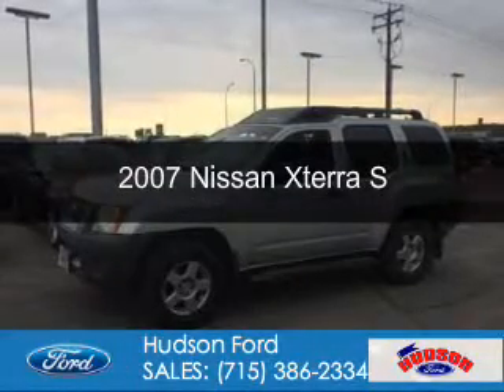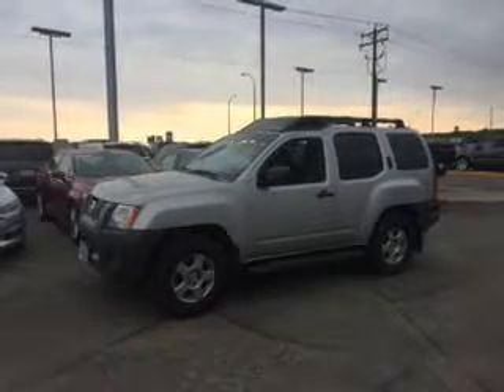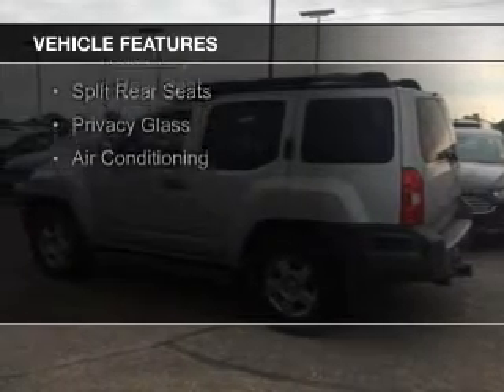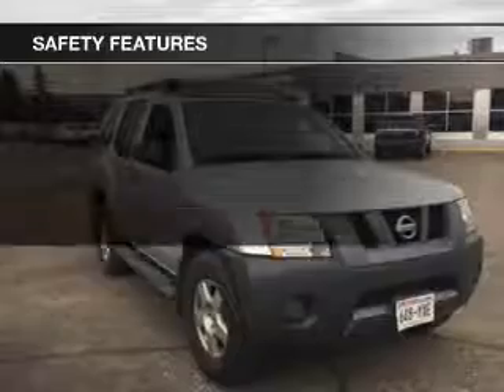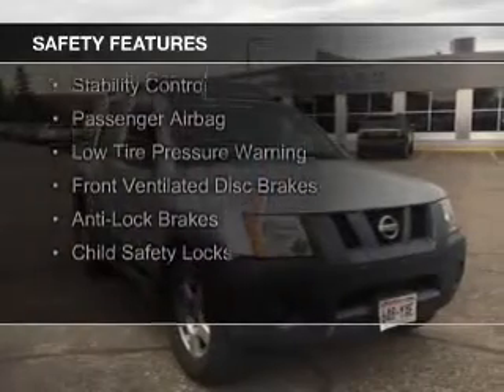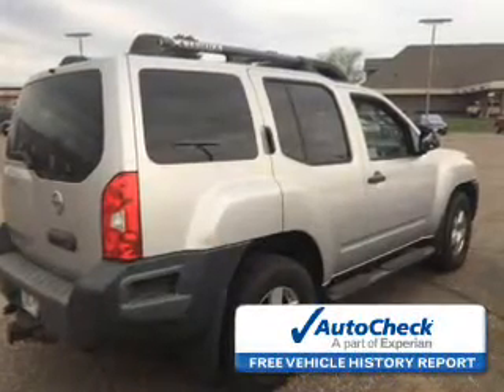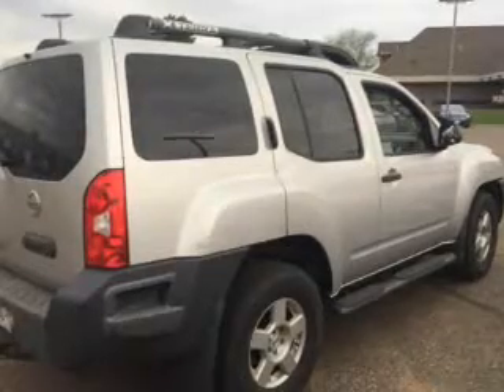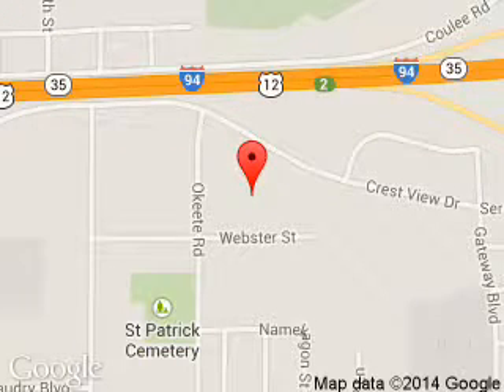2007 Nissan Xterra - Hudson WI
Phone:
Year: 2007
Make: Nissan
Model: Xterra
Trim: S
Engine: 4.0 liter 6 cylinder 24 valve
Transmission: 5-Speed Automatic
Color: Silver Lightning
Mileage: 133292
Address:
2020 Crestview Drive